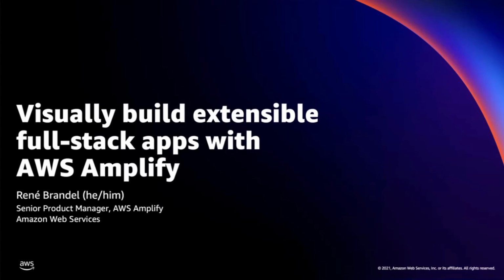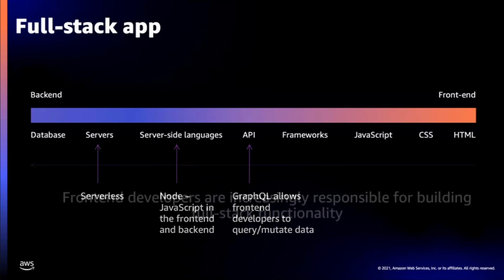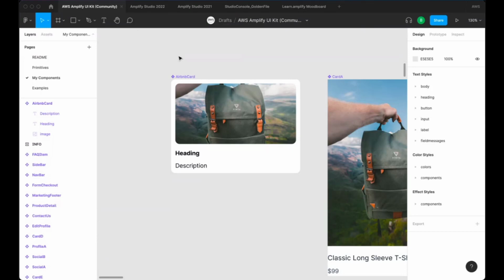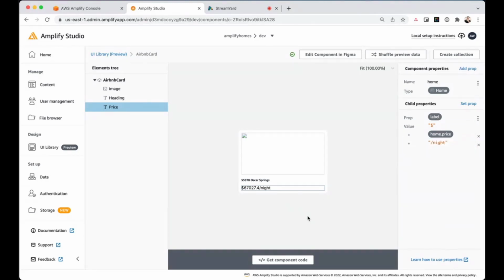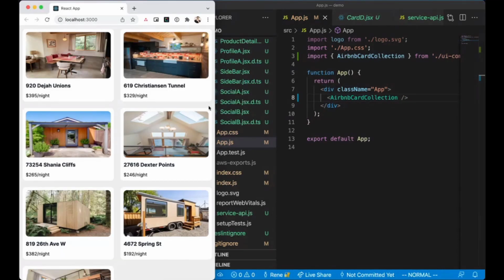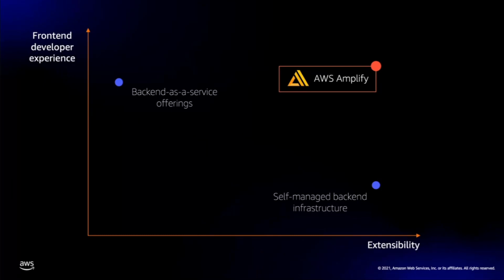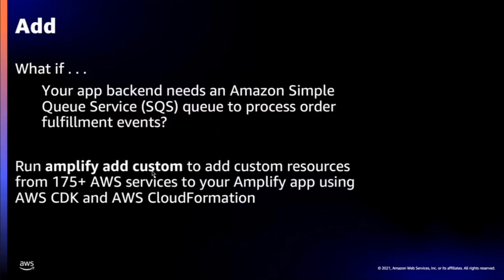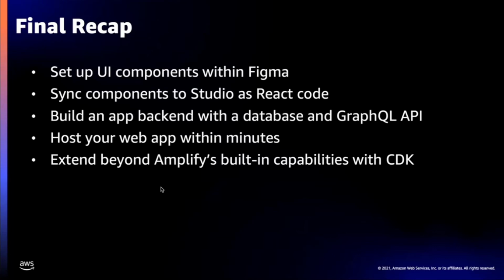Visually build extensible, full-stack applications faster, on AWS - AWS Online Tech Talks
Front-end developers use AWS Amplify to quickly build and deploy web and mobile apps on AWS with a common backend. Amplify’s zero-configuration workflows help developers get started on AWS faster because they can easily configure robust app backend capabilities (e.g. user authentication, databases, geolocation services) and use them in their apps. Backends are defined as infrastructure-as-code and can be extended to add capabilities from 175+ AWS services as use cases expand. Amplify Studio extends these benefits to UI development. With Amplify Studio, developers can now visually build their app front-to-back, from exporting prototypes in Figma to front-end code, to configuring the app backend and connecting them together. Developing a scalable, full-stack app on AWS just got easier, and we’ll show you how.

Learning Objectives:
        * Objective 1 - Learn how to visually build and ship a backend and frontend UI using AWS Amplify and Amplify Studio
        * Objective 2 - Understand how you can customize Amplify-generated AWS resources, leveraging the full breadth of AWS’ 175+ services using AWS CDK
        * Objective 3 - Get an overview of Amplify Hosting for fast, secure, and reliable static and server-side rendered web apps